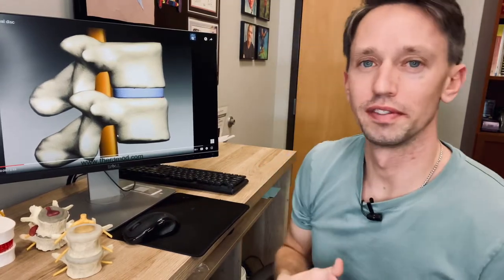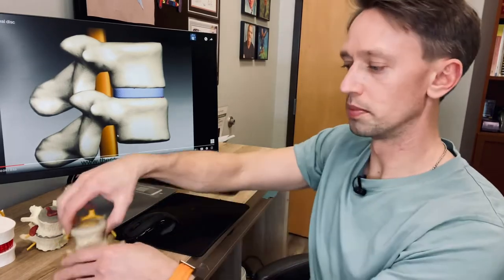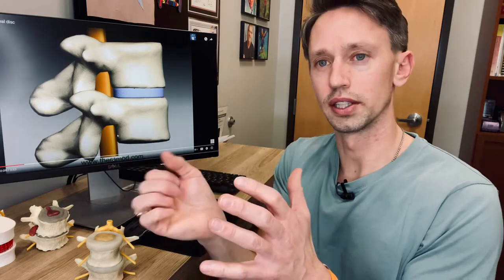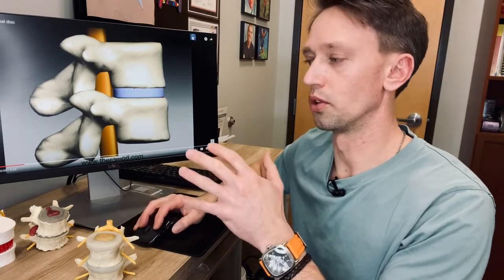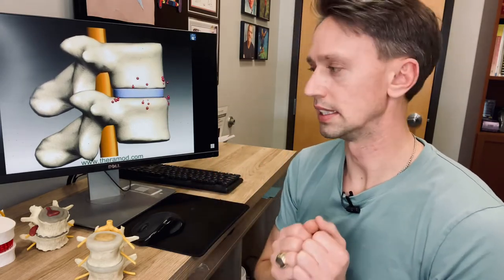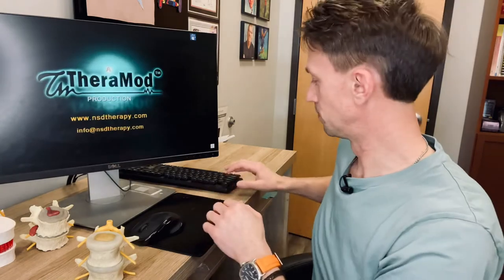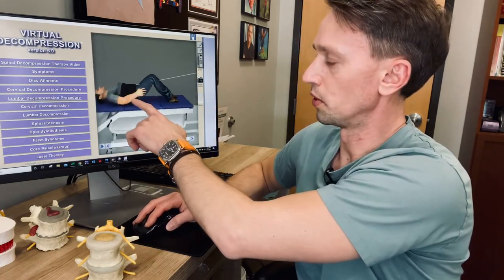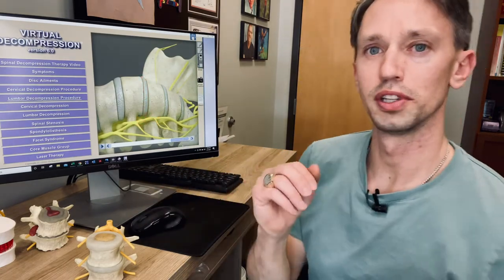Spinal Disc Motion Called “Imbibition” Explained by Dr. Hetland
Dr. Ryan Hetland explains what spinal disc motion called "imbibition" is, and how Gonstead Chiropractic technique and Spinal Disc Decompression work to restore it.
For more information about where Dr. Hetland is located and RH Health & Injury Specialists go